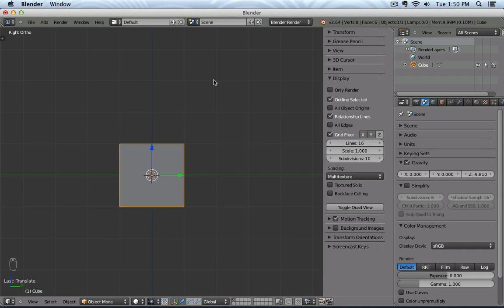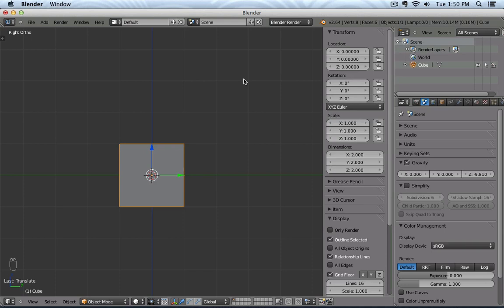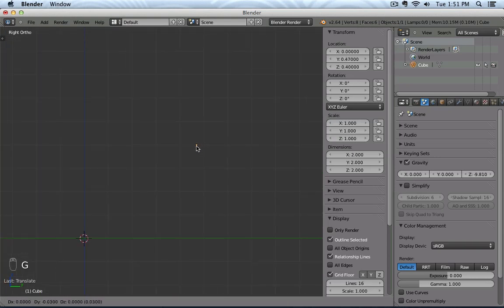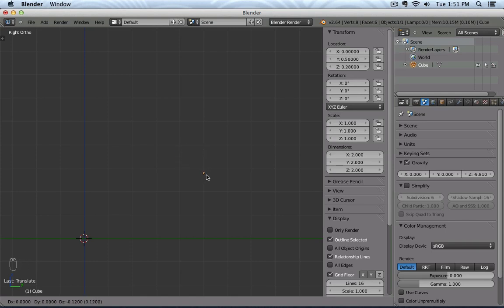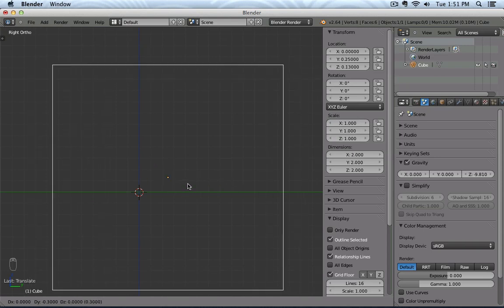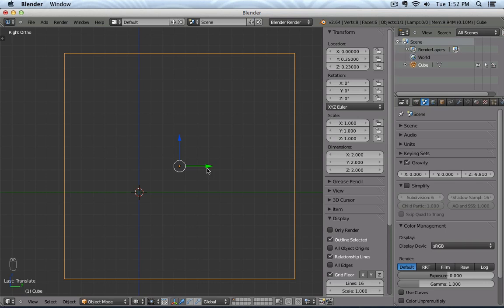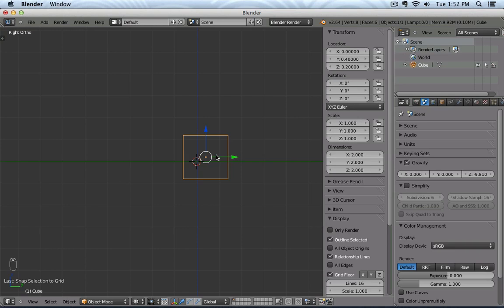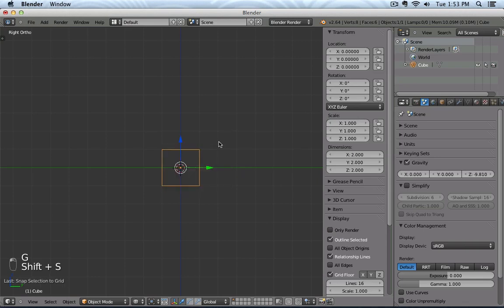09 Move and Snap to Grid